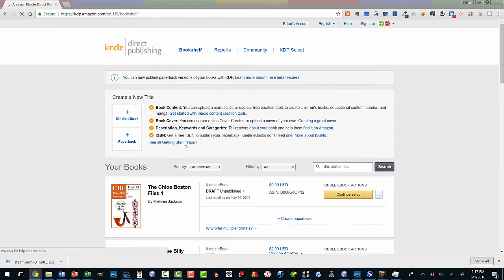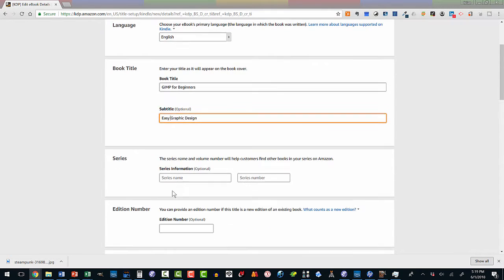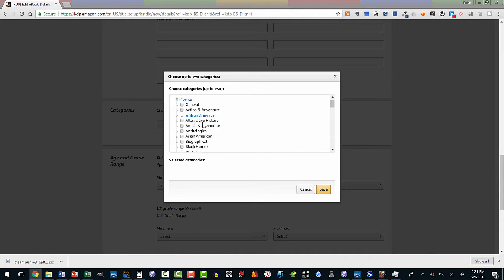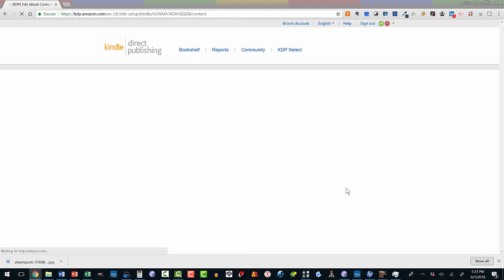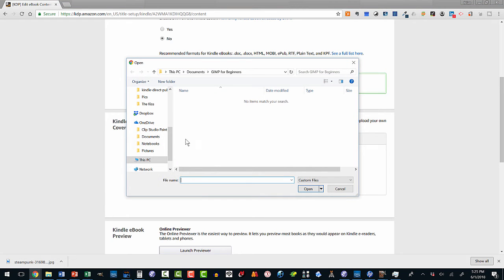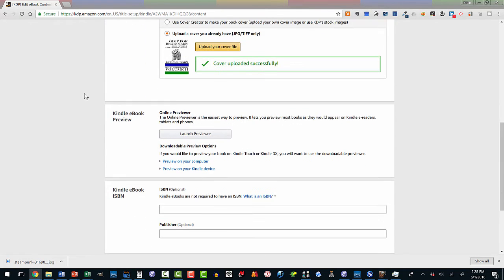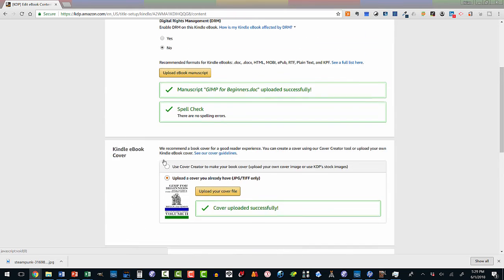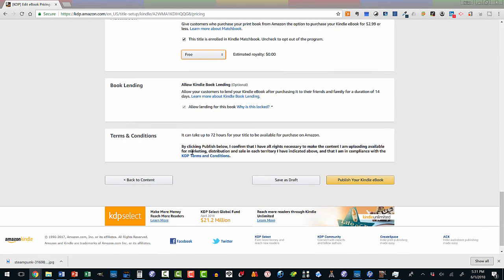Publish Your Book in Kindle Format Using KDP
In this lecture, I demonstrate how to publish your manuscript for Kindle distribution using the Amazon KDP web-based interface.